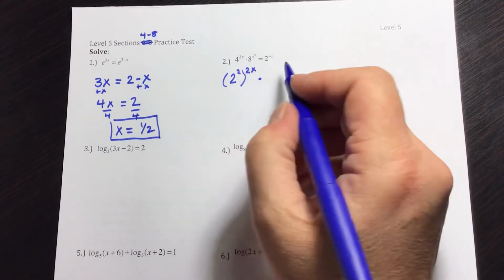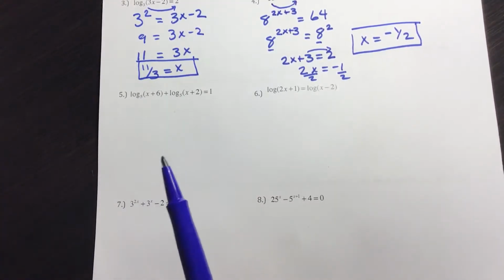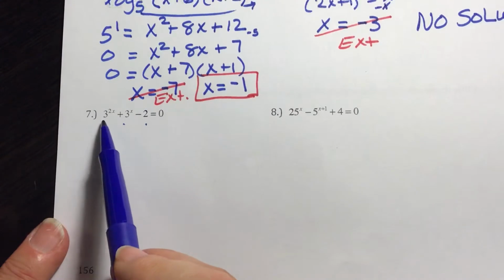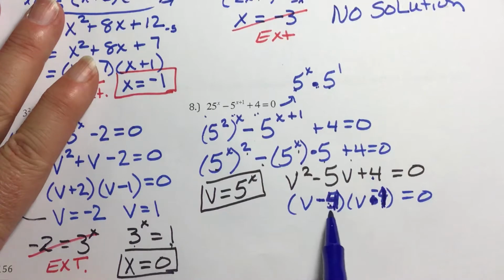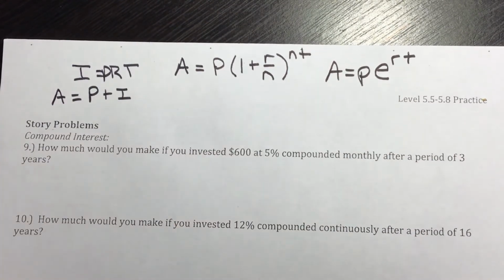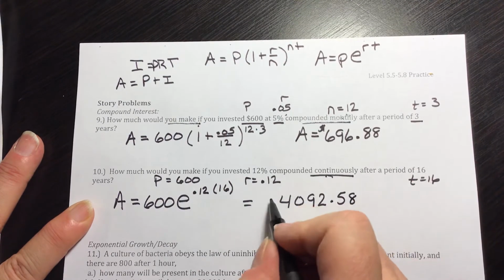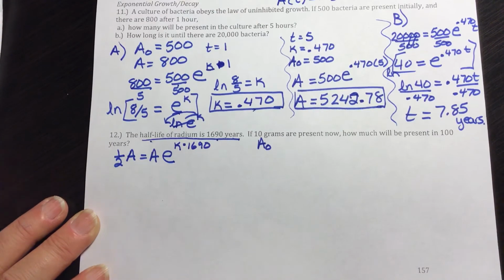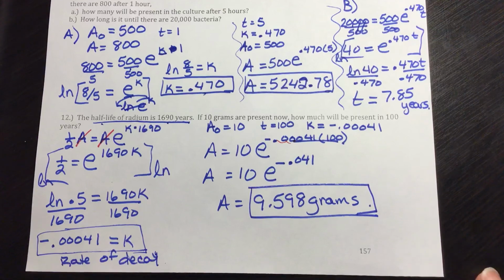DC PC Review 5.6-5.8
Review Unit 5 Test